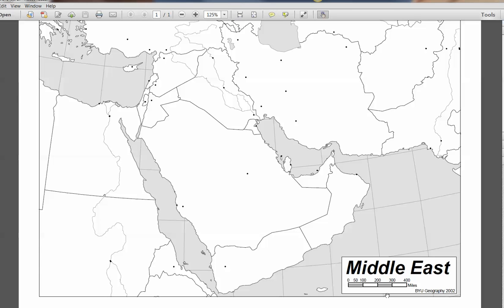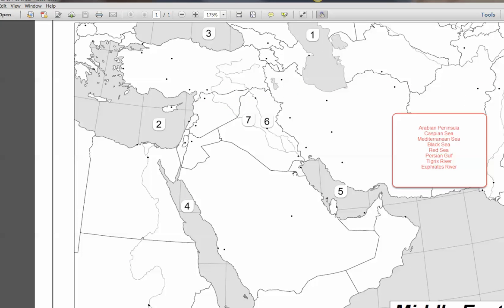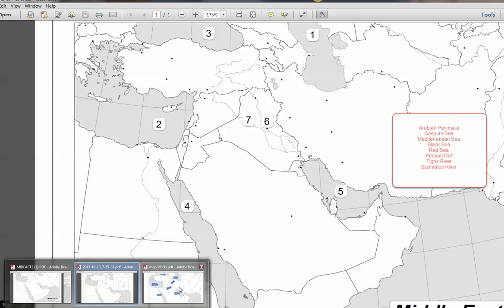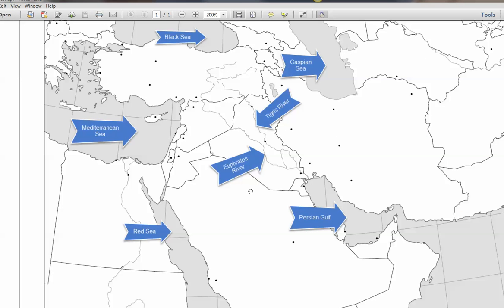Arabian Peninsula Bodies of Water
Casper the Ghost story. Covers the 7 bodies of water found on or arounf the Arabian Peninsula